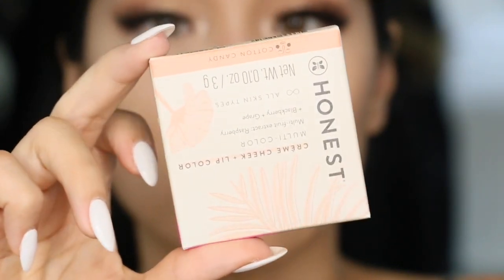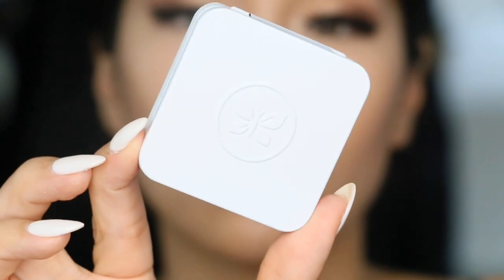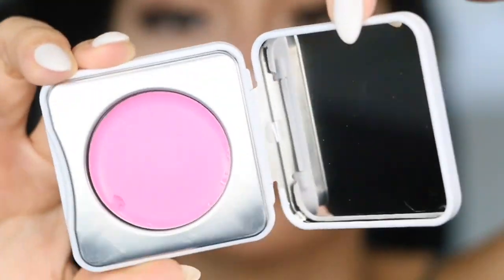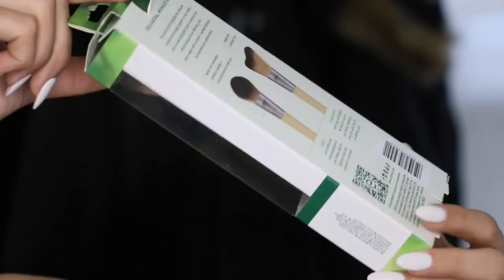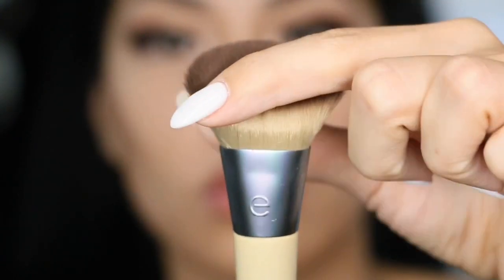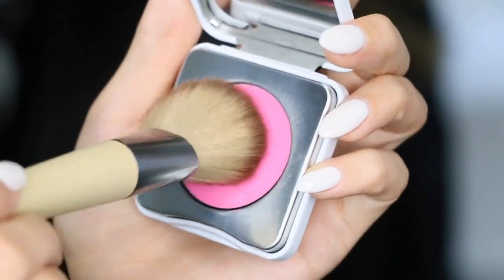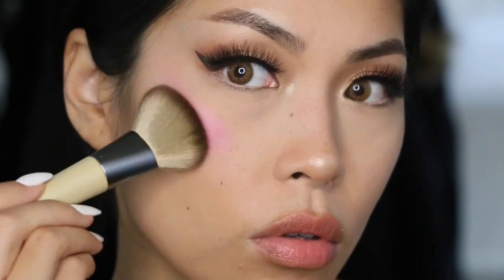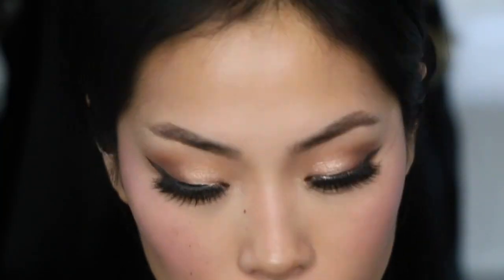Honest Creme + Lip Color COTTON CANDY Review Try On + Ecotools Blush Brush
Hey loves tried out cool toned pink blush today and I’m not disappointed 🩷🩷🩷

Products in video:
Honest Creme Cheek + Lip Color COTTON CANDY
Ecotools Natural Blush & Highlight Duo